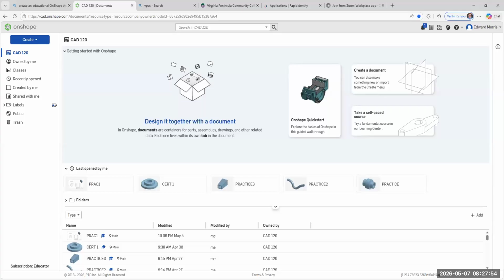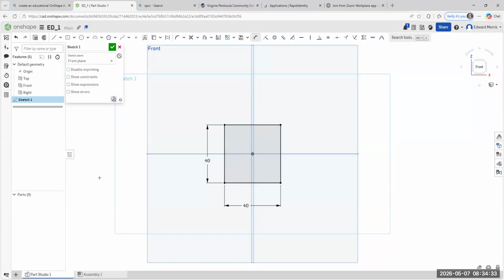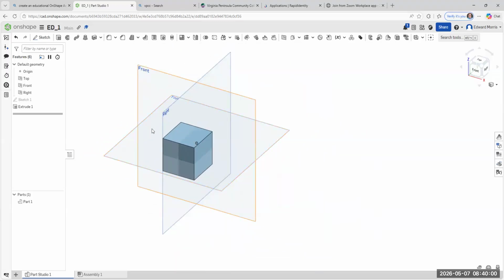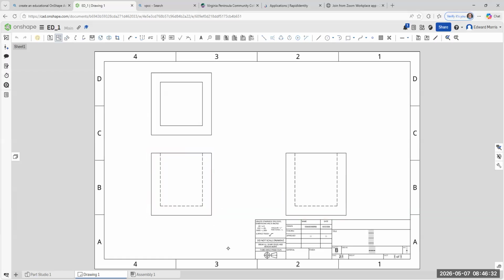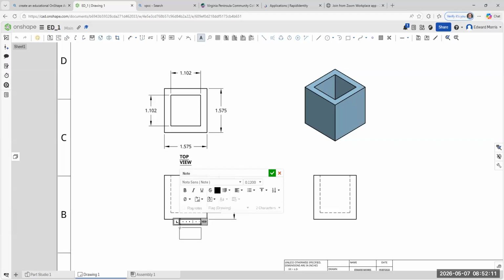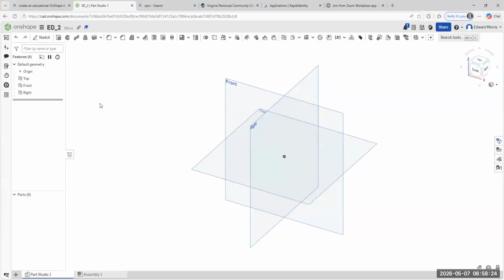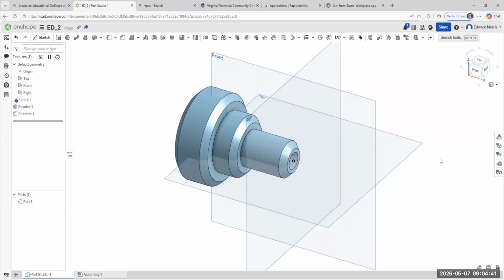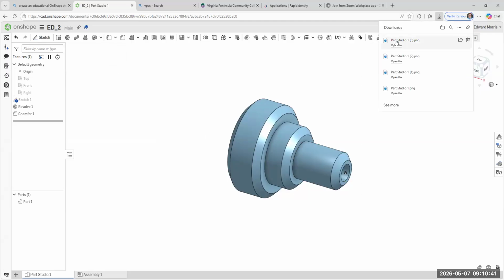OnShape Lesson 1